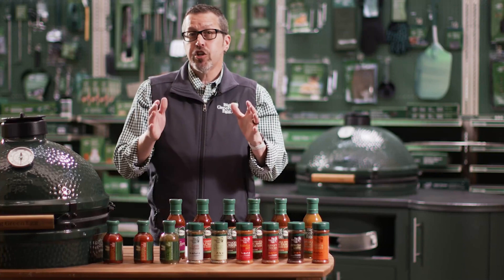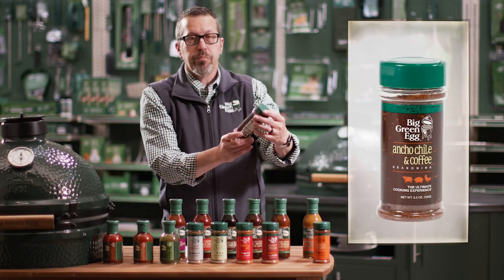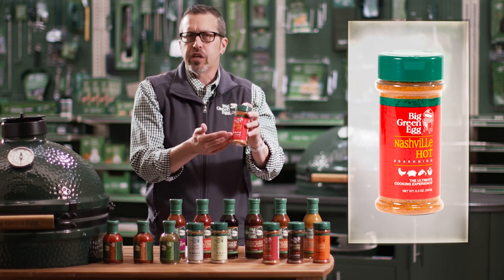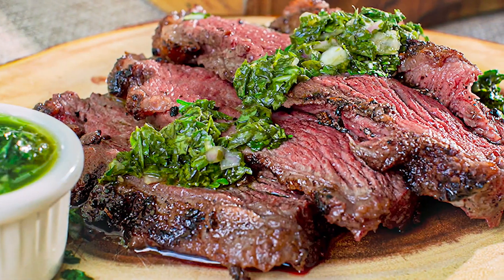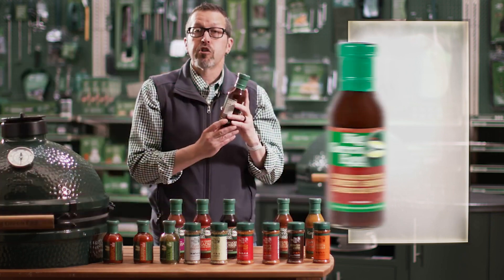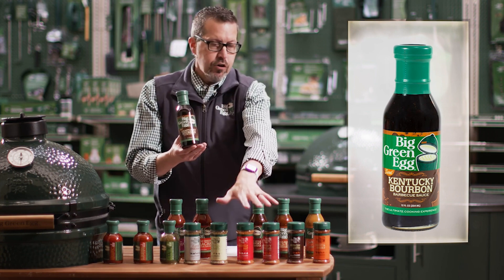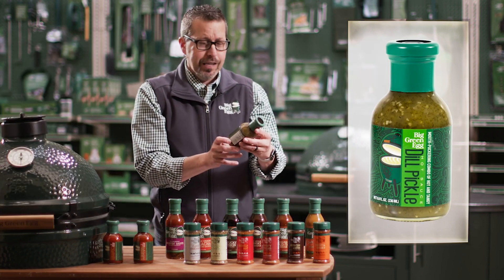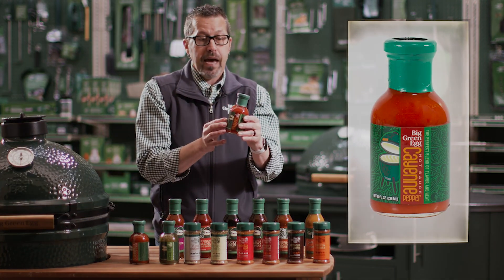Big Bold Seasonings & Sauces from Big Green Egg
Think you’re already making the best steak ever?
The best chicken? salmon? ribs? or brisket?

Think again.

We have 12 Big Green Egg blended seasonings and sauces specifically crafted to enhance any meal you can imagine.

Watch our video below and find the perfect pairing for your next meal on the Big Green Egg!